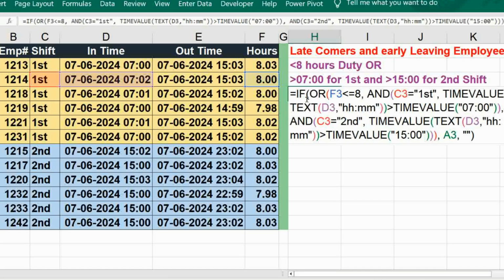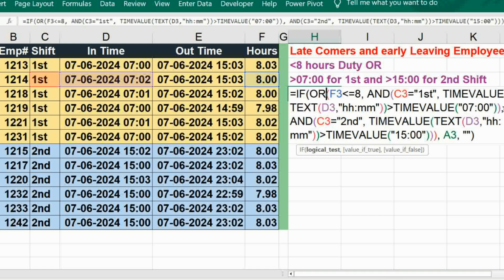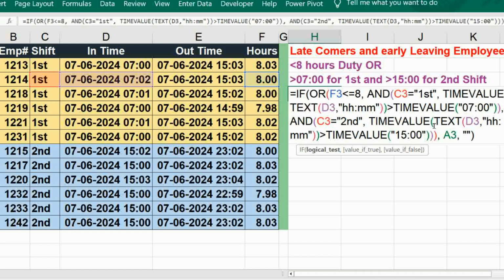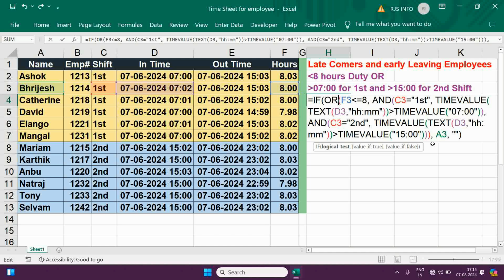Master Excel: Convert Text to Time with IF OR AND Functions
Learn how to easily track employee attendance by identifying late comers and early leavers in Excel! In this step-by-step tutorial, you will discover how to use logical Excel functions like IF, OR, and AND combined with the TIMEVALUE and TEXT functions to automate your shift tracking workflow.

We break down how to set a minimum threshold of 8 working hours and evaluate conditions across multiple shifts—including a first shift starting at 7:00 AM and a second shift starting at 3:00 PM. By converting standard cell text to recognized time values, you will be able to effortlessly flag employees who do not meet their shift criteria. This technique is perfect for HR professionals, managers, and anyone handling payroll and attendance data.

Timestamps
[00:00] Introduction to Tracking Late Comers and Early Leavers in Excel
[00:10] Establishing Shift Parameters and Working Hour Requirements
[00:36] Constructing the Logical IF, AND, and OR Formula
[00:48] Using the TEXT and TIMEVALUE Functions for Shift 1 (7:00 AM)
[01:24] Setting up the Time Evaluation Condition for Shift 2 (3:00 PM)
[02:00] Defining Formula Outputs and Blank Results
[02:11] Outro and Subscription Reminde
Inventory Management(Stock Control System) in Excel